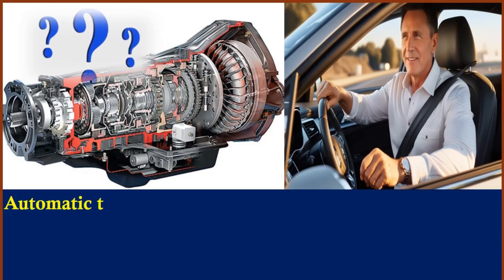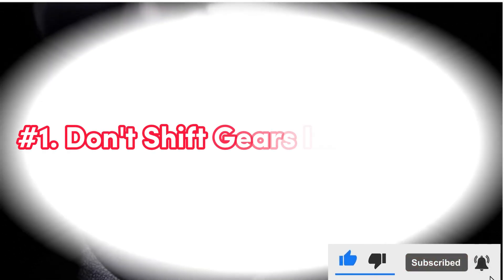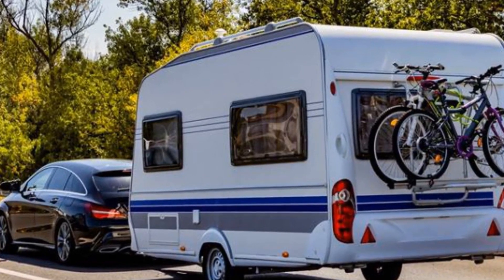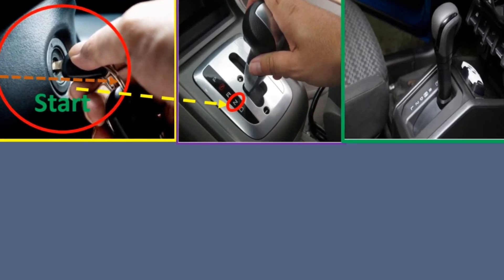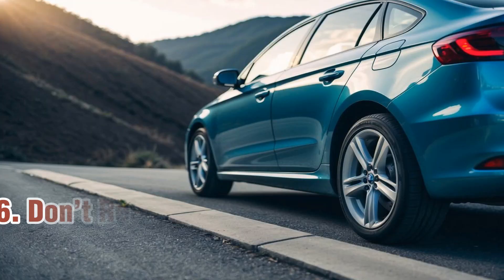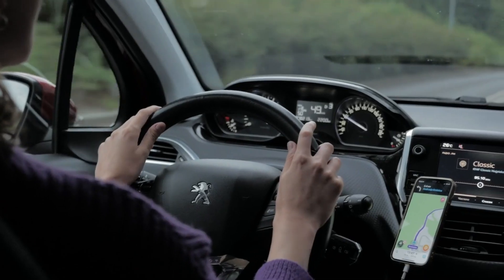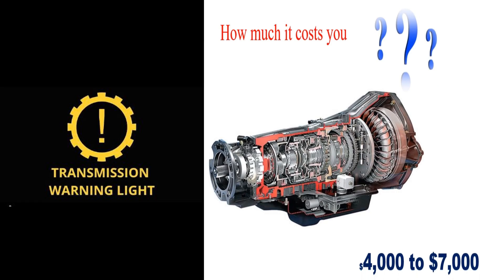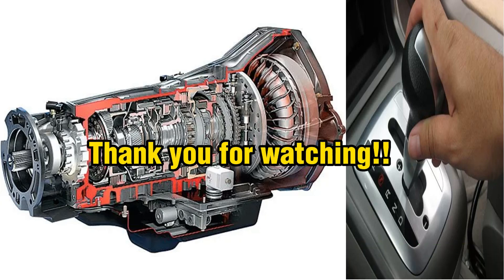9 things you should avoid doing with an automatic transmission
In this guide, we explore essential practices to avoid in order to preserve the longevity and performance of your automatic transmission. From improper fluid maintenance to neglecting warning signs, we outline common pitfalls that can lead to costly repairs and decreased efficiency. By understanding what not to do, you can ensure your vehicle runs smoothly and efficiently for years to come.

Dear viewers, if you own the copyright to a video posted on the channel and are against the inclusion of your videos in the list and if you do not want to see your video in the compilation, please write to us in the comments section below or use the following Email address: Copyright disclaimer under Section 107 of the Copyright Act for fair use are followed in our videos: Copyrighted material may be used for legitimate purposes, such as criticism, commentary, news reporting, teaching, scholarship, and research, under the terms of fair use. While adding commentary and educational value, we try to respect the original content. At Autocare ZTA we work hard to deliver educational and interesting content while upholding the rights to intellectual property and copyright we appreciate your participation in our YouTube community, so please get in touch with us if you have any questions or concerns.